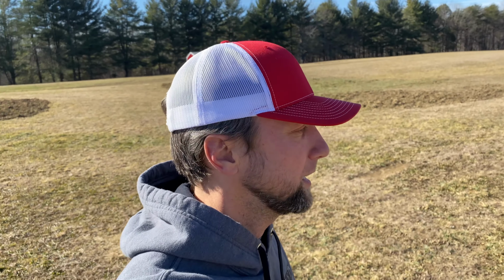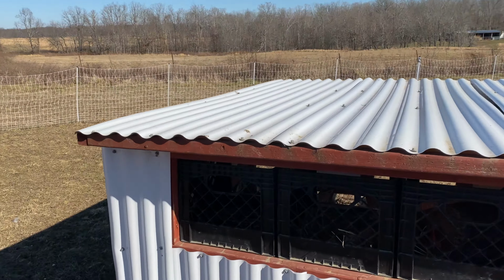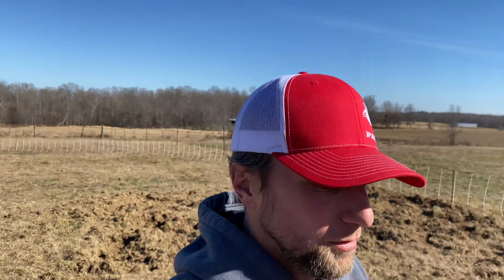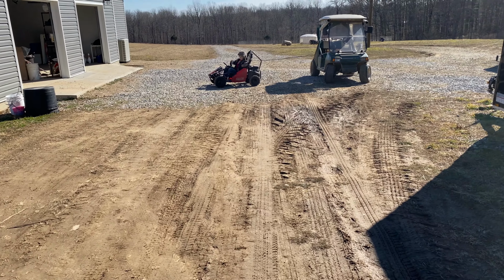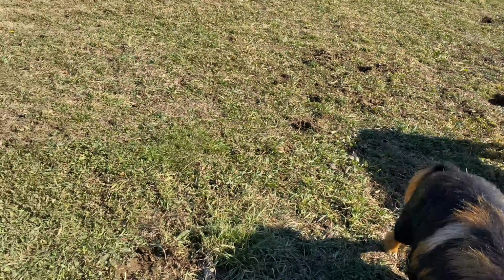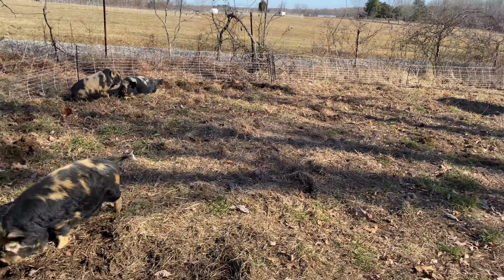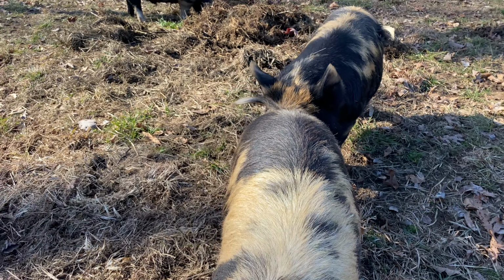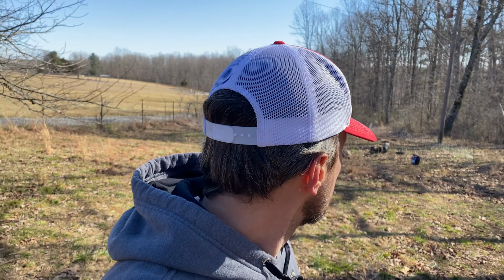What were the Kunekune pigs searching for?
Our Kunekune pigs have been rooting like crazy in the back pasture so we moved them over towards the woods and they stopped rooting.  We were wondering what was so delicious in the pasture that made them keep rooting.  We plan on turning their rooting into a pumpkin patch so it will all work out.

Thanks for following our journey!